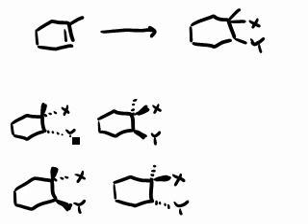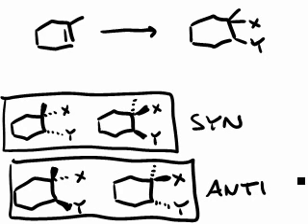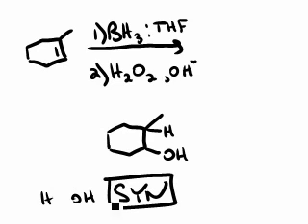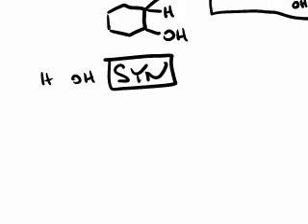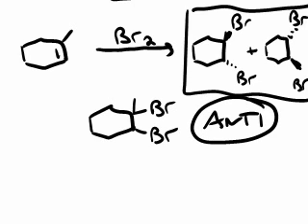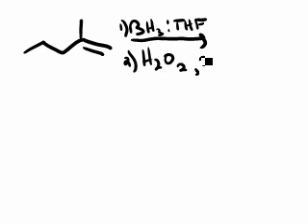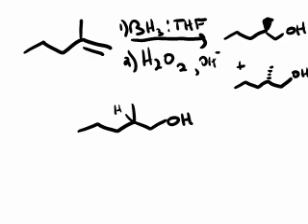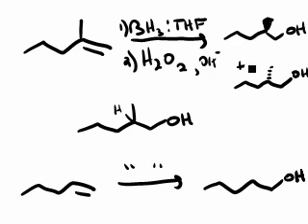Ch 5 OHV “Stereospecificity of alkene additions”